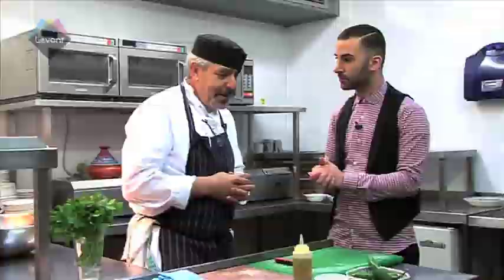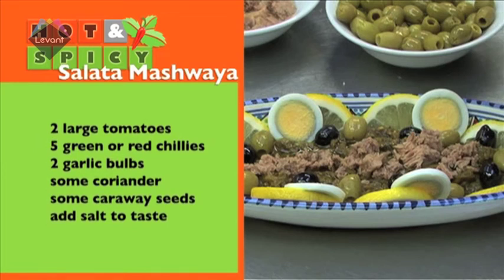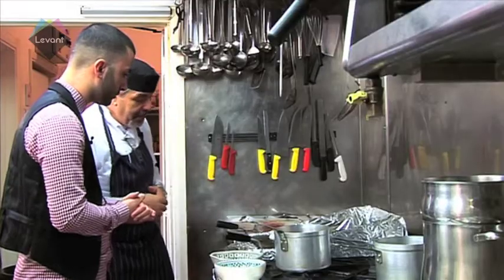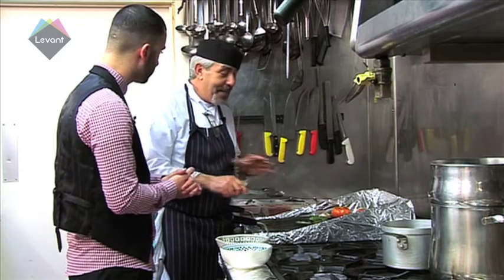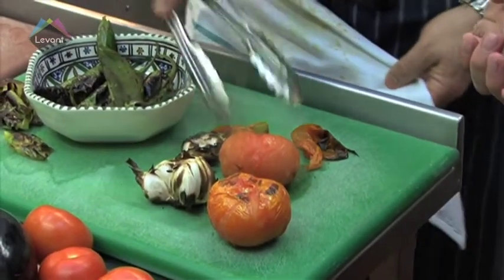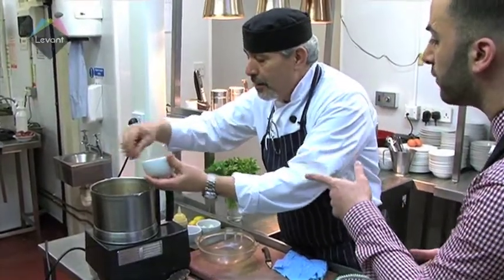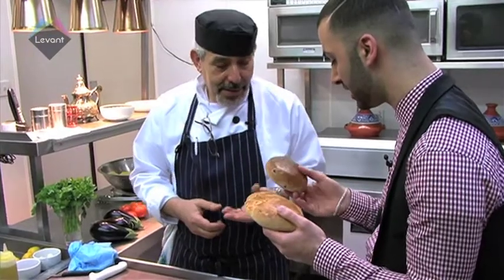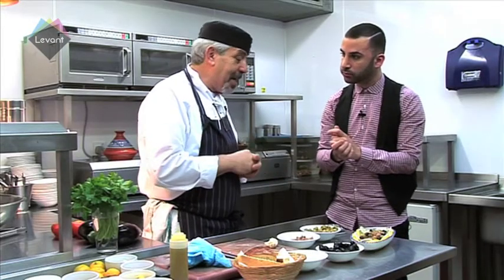Salatamashwaya- Tunisian Salad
Salatamashwaya is a spicy Tunisian salad that is prevalent in the Middle East during the summer months.